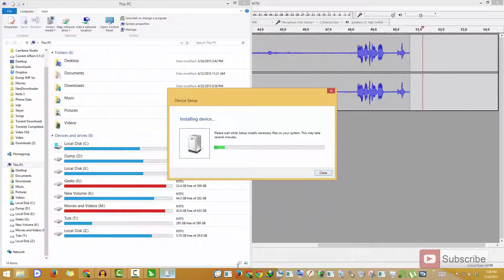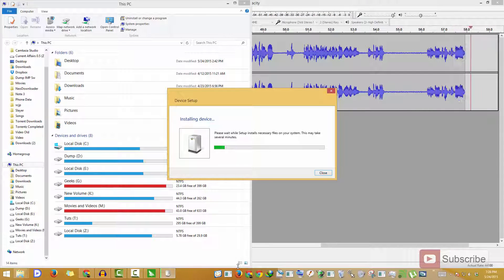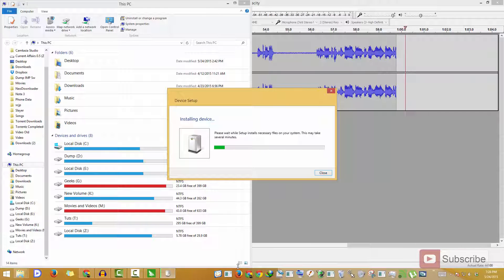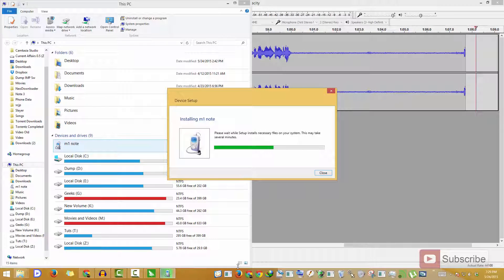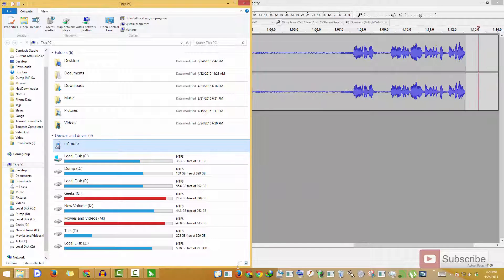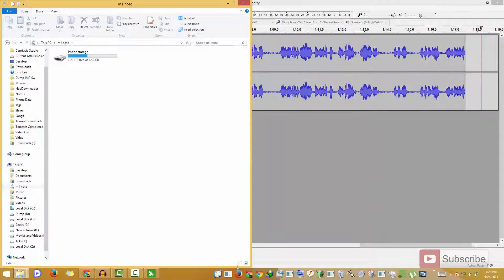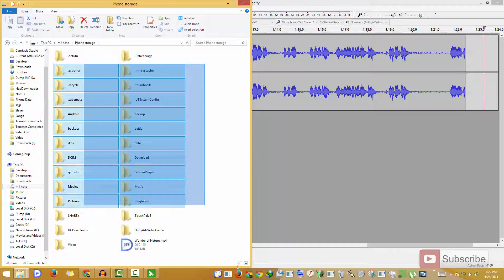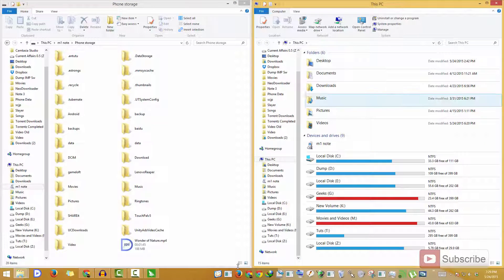How to Transfer Files to Meizu M1 Note